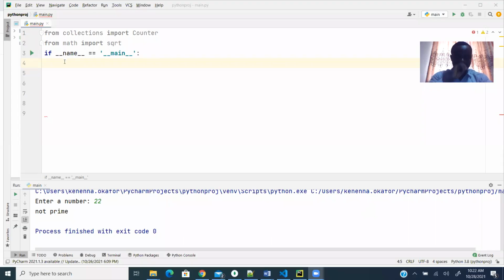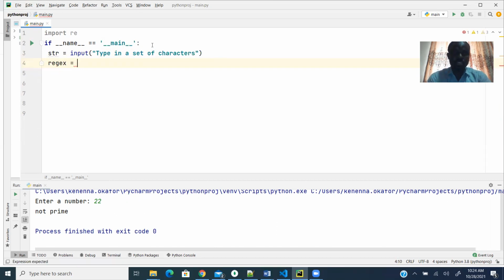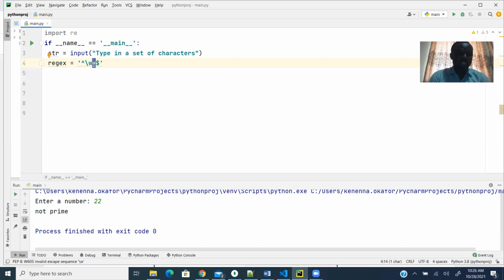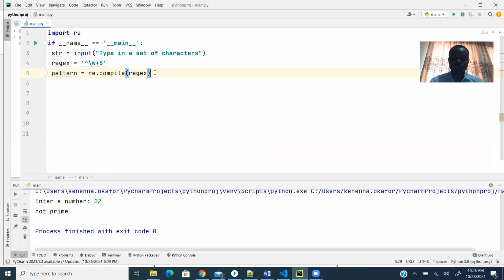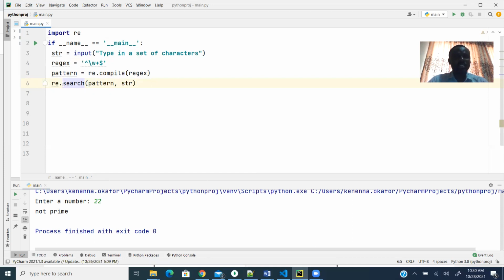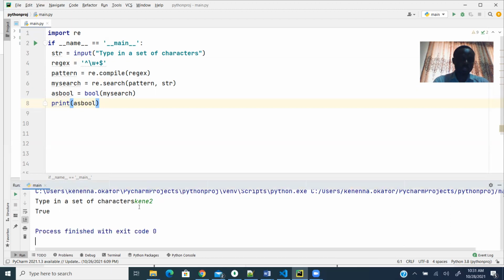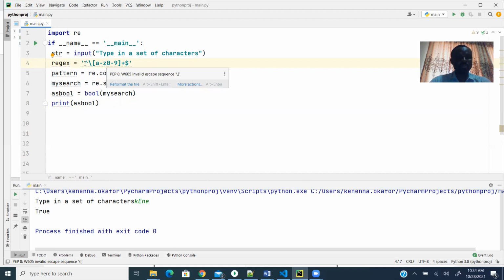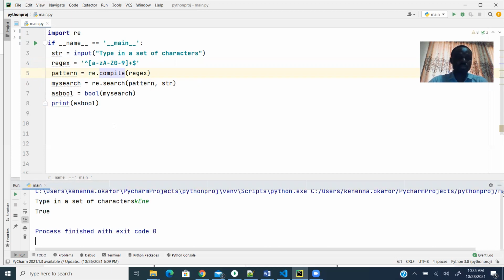A Python program to check if a string consists only of alphanumeric characters.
In this video, you are shown how to use regular expression (regex) to ascertain whether a string of characters contains only alphanumeric characters.